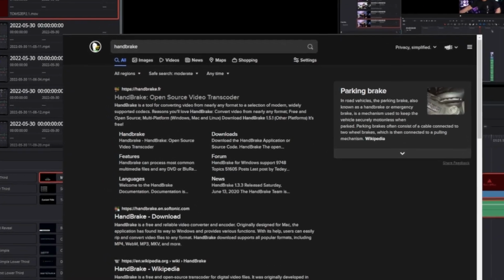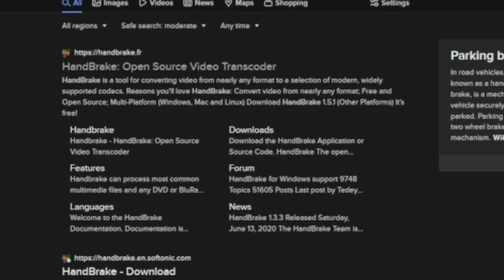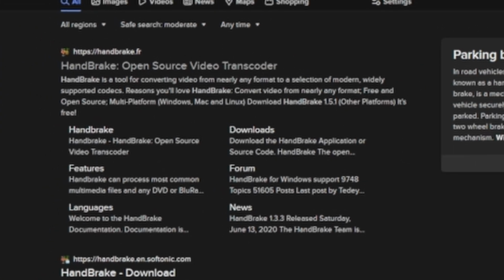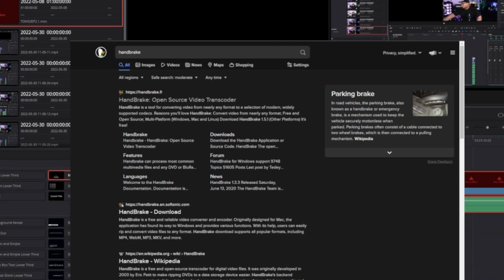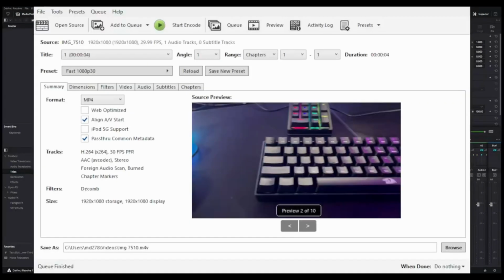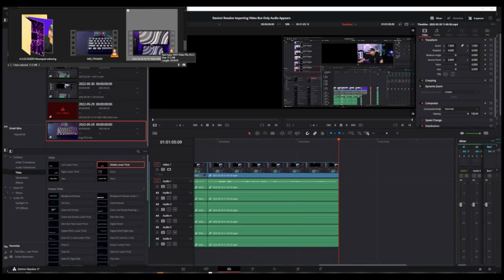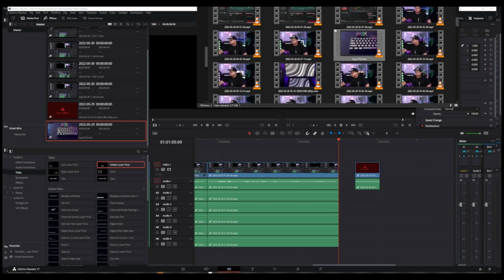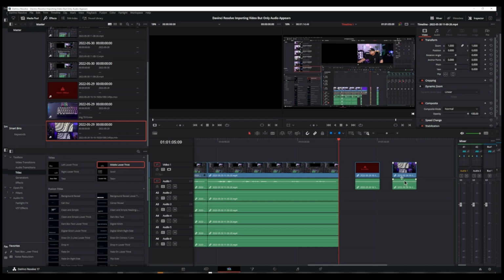Davinci Resolve 17 | Not Recognizing iPhone Video Files | Easy Fix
Another annoyance when you are beginning to make videos is when your equipment/software doesn't seem to work together. In this case, video imported from your iPhone may not work directly in Davinci Resolve. I ended up having to use another software to convert my files to work in Davinci Resolve.

[TIMESTAMPS]
00:00 Problem
00:25 Solution

[MY GEAR]

[ALT VIDEO SERVICES]

[SOCIALS]